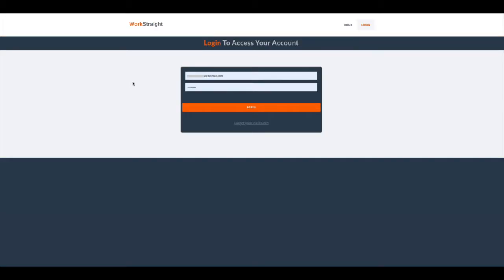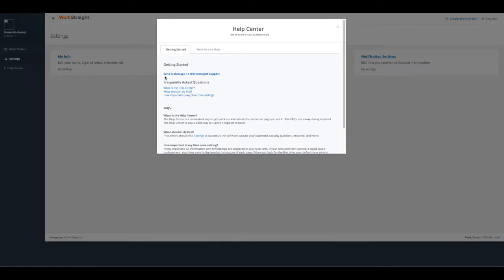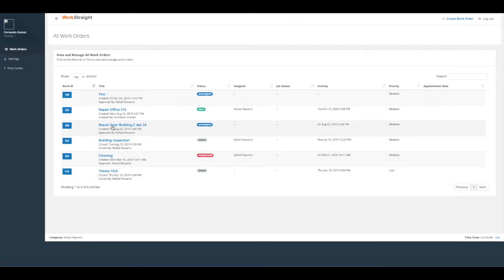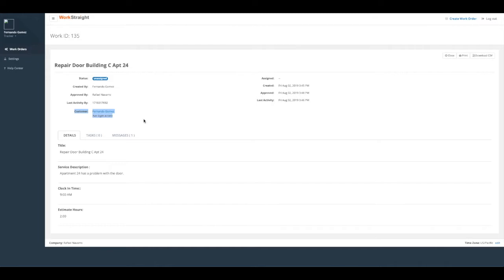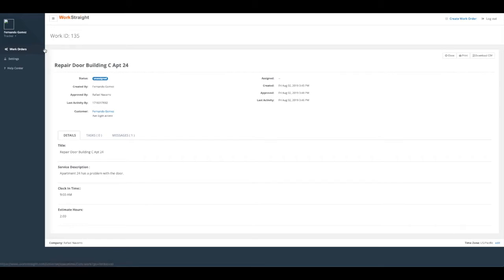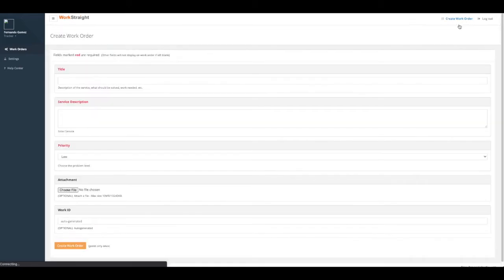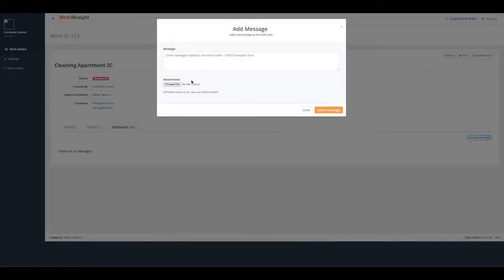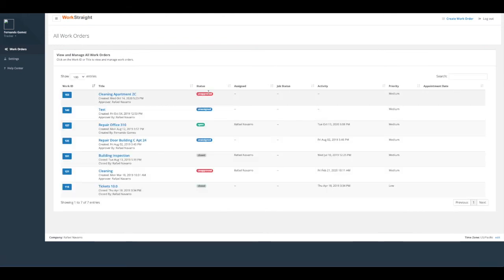Customers Work Orders Tutorial - Work Order Management Software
WorkStraight is a web-based, customizable work order management system. Give workers access to increase the visibility and organization of tasks. The flexibility of WorkStraight can be used for a variety of purposes; driven by your needs, not the software. WorkStraight is work order software that's perfect for businesses of any size.